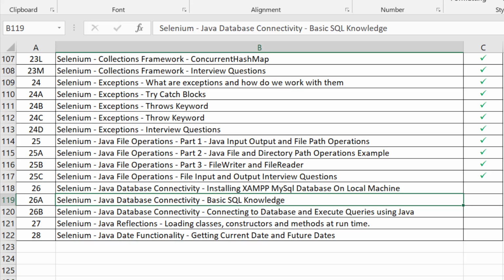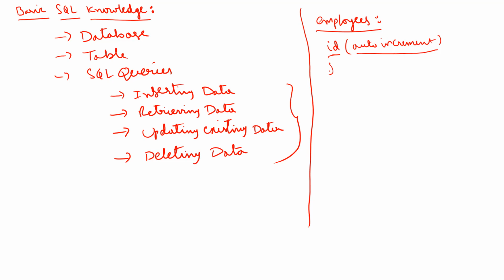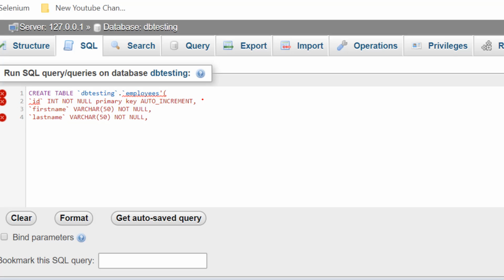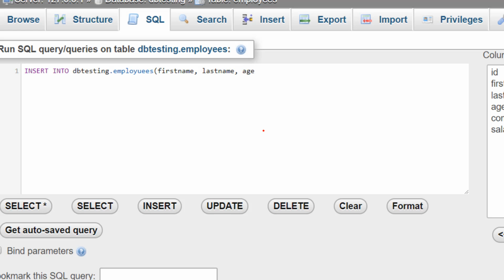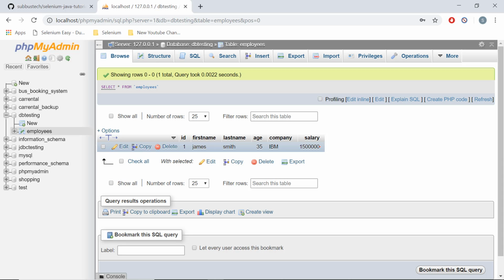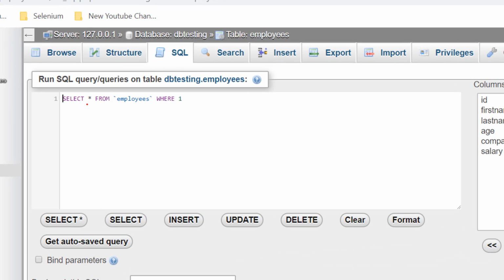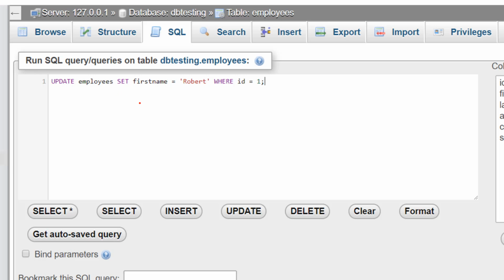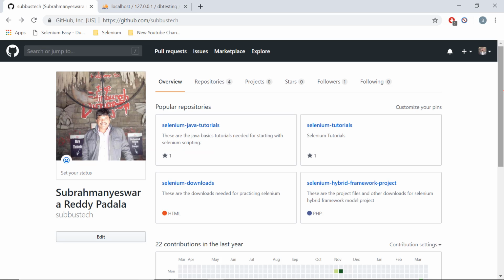26A. Java Basics for Selenium - Java Database Connectivity - Basic SQL Knowledge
In this video we will see some basic SQL knowledge required in Java Database Connectivity.
Basic SQL Knowledge for Database Testing:
You need to have minimum SQL knowledge to work with databases. So in this section I cover those sql statements.
First on the phpMyAdmin page click on the home button on the top left hand side.
Click on Databases link and enter the name of the database as “jdbctesting” and click on “Create” button.
Now the database should be created and you should see it in the left pane.
Basic SQL Queries:
We will be creating a table “employees” with no. of 6 columns and they are
1. id (auto increment)
2. firstname (for capturing employee first name)
3. lastname (for capturing employee last name)
4. age (for capturing the age of the employee)
5. company (for capturing the company name of the employee)
6. salary (for capturing the salary of employee)

Creating Tables and Data:
Now click on the SQL link.
In this page you can practice SQL queries.
Creating Table:
CREATE TABLE `jdbctesting`.`employees` (
    `id` INT NOT NULL primary key AUTO_INCREMENT ,
    `age` INT NOT NULL ,
    `company` VARCHAR(50) NOT NULL ,
    `salary` INT NOT NULL
) ENGINE = InnoDB;
Note: In phpMyAdmin, when executing the above query use backquotes(“ ` “) instead of single quotes (“  ‘  “ ). Otherwise the above query won’t work.
Inserting Data into Table:
Query 1:
insert into jdbctesting.employees ( firstname, lastname, age, company, salary)
VALUES('james', 'smith', 35, 'IBM', 1250000)
Query 2:
VALUES('michael', 'smith', 35, 'HONDA', 1800000)
Retrieving Data from Table:
If you want to retrieve all the data use select query.
If you want to retrieve specific rows use select query with where condition.
SELECT * FROM employees WHERE id = 1
Updating Data in the Table:
UPDATE employees SET firstname = 'Robert' WHERE id = 1
Make sure that you use the where condition otherwise it will update the entire data.
Deleting Data from Table:
DELETE FROM employees WHERE id = 1
Make sure that you use the where condition otherwise it will delete the entire table.
The most important queries that you use are SELECT and UPDATE.